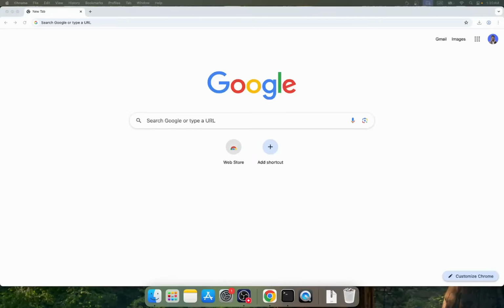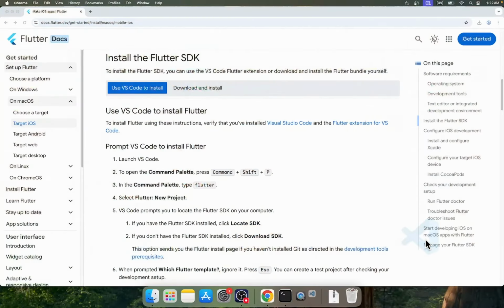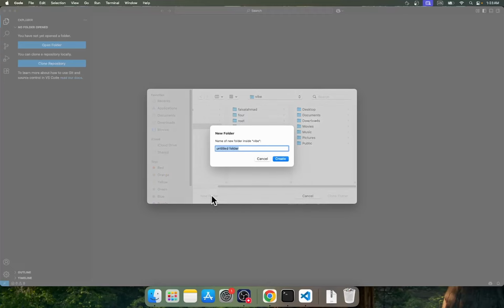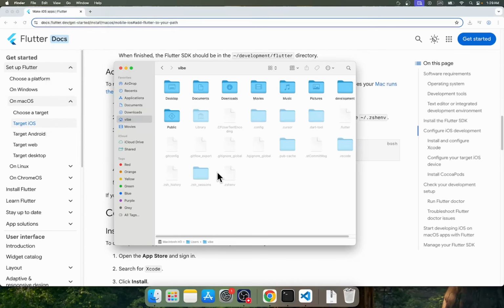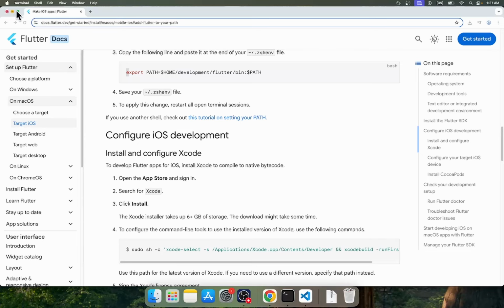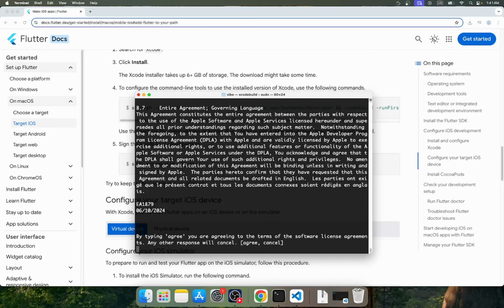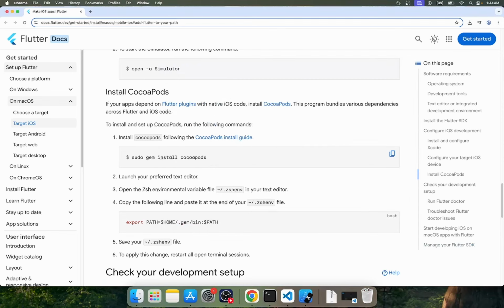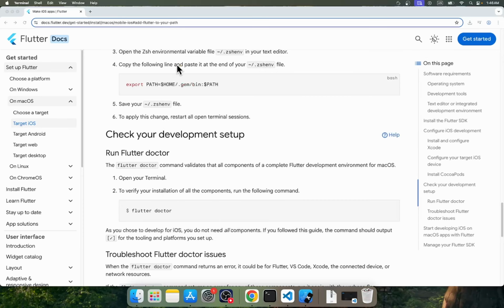Mobile Apps Vibe Coding Course #3 (Mac - Install Flutter & Xcode)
In this lesson, we guide you through the installation of Flutter, the open-source UI framework from Google, and Xcode, Apple’s IDE required for iOS development. By the end of this lesson, you’ll have Flutter and Xcode successfully installed and ready for app development.